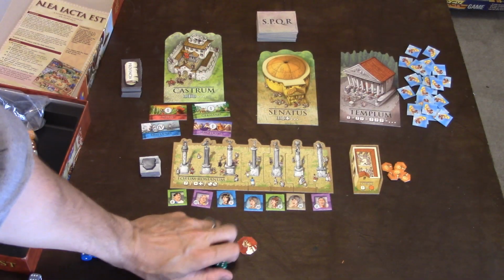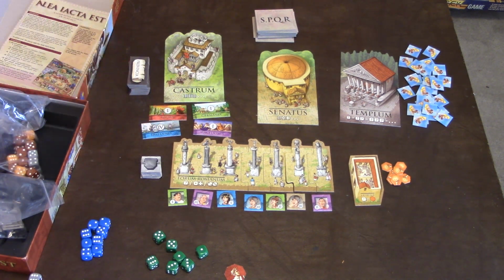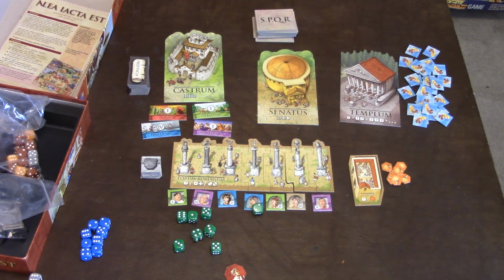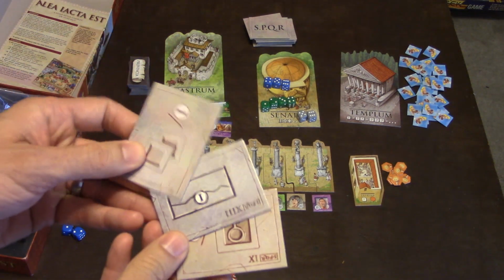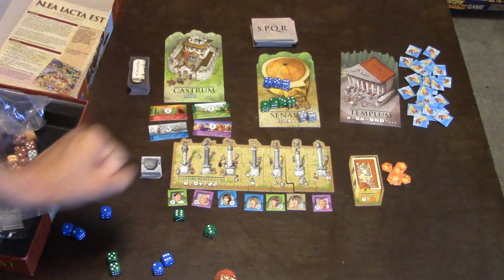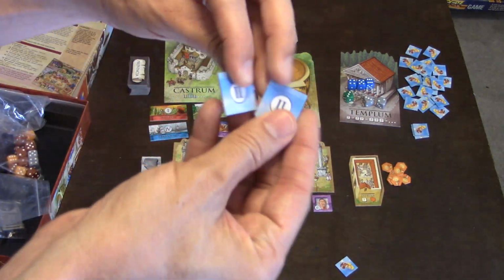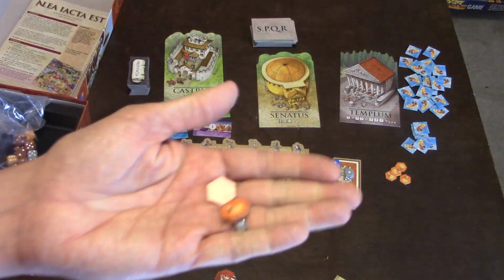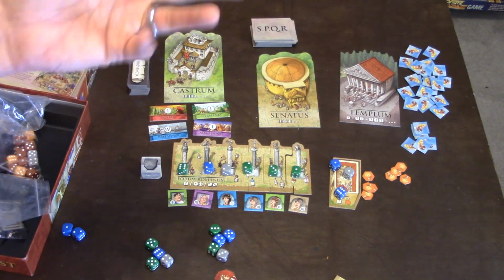Alea Iacta Est boardgame